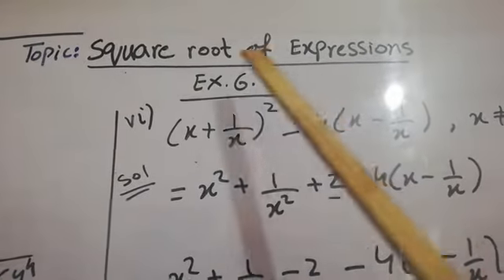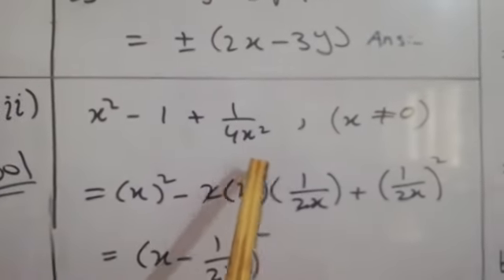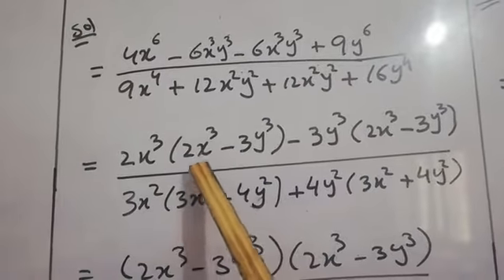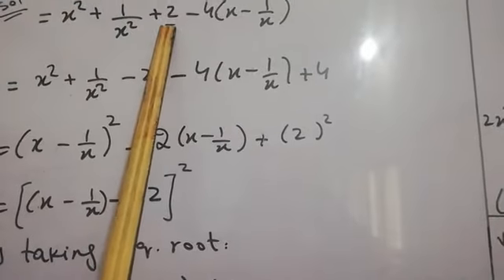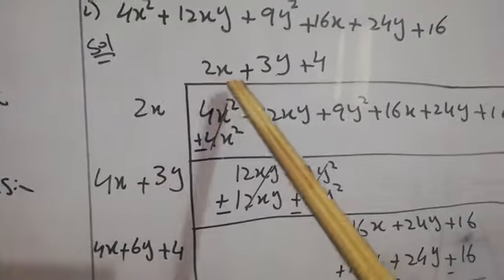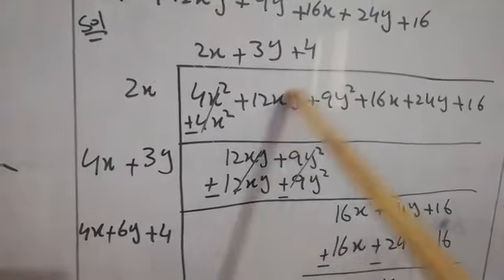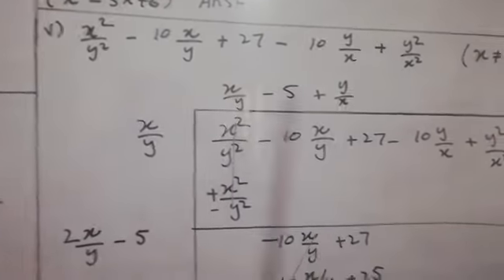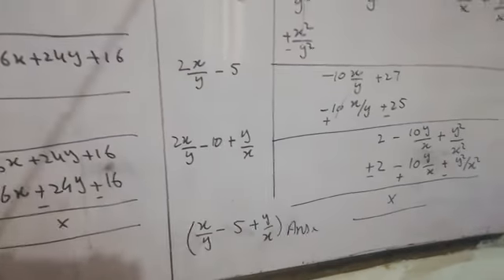Math 9/Ex.6.3/part 1 Square Root Of Expression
Students will be able to learn about :
1.Factorization
2.Square roots of expressions by factorization